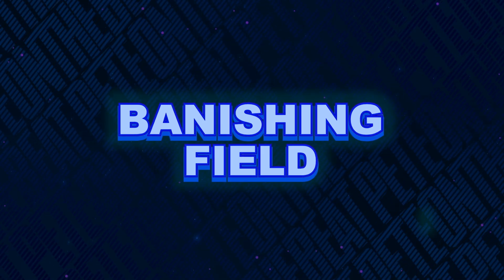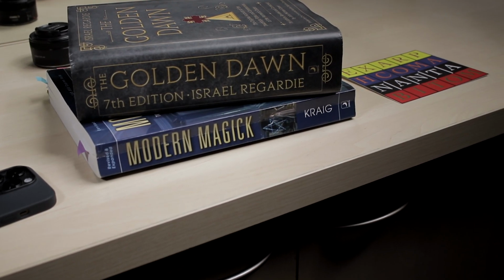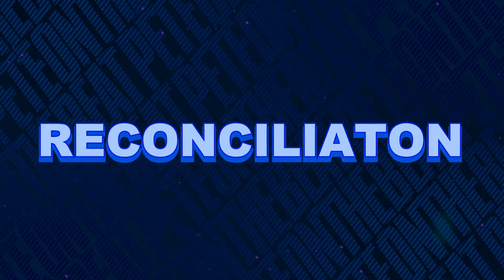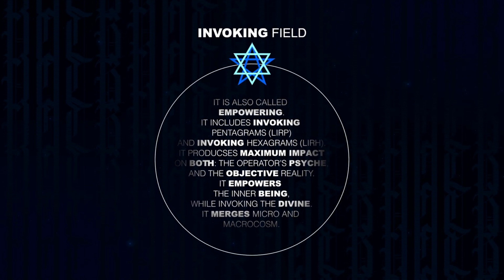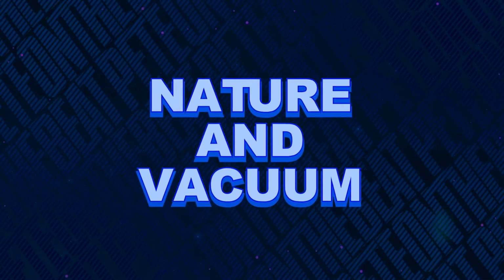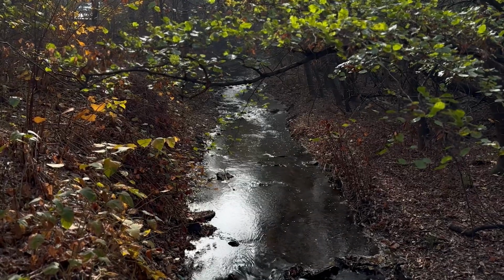Fields of Operation in Practical Magick (Part 2. Thoughts and Suggestions)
Being the second of two parts, this video discusses the 'fields of operation' in practical magick. While the former deals with theory and techniques, this one shares thoughts and suggestions based on personal reflections on using the model. So if you haven't already, it would be reasonable to start with the first part and proceed with this. As mentioned in it, the purpose of this content isn't to tell anyone what to do or claim one approach as 'right,' whereas others as 'wrong.' Instead, it is to help others find what works for them.

Time Codes:

00:00 - Introduction
00:29 - Banishing Field
00:58 - Comment
01:23 - Should You Open with a Banishing Field
01:48 - Banishing Your Luck
02:07 - Should You Close with a Banishing Field
02:57 - Personal Experience (1)
03:24 - Invoking and Operant Fields
03:55 - Keith Crook
04:16 - LIRP
04:40 - Reconciliation
05:19 - SIRP and OBW
05:52 - Reasons for SIRP
06:49 - Nature and Vacuum
07:13 - Personal Experience (2)
07:39 - Personality Types
08:26 - Wicca and Cleaning
08:45 - Reasons for Banishing
09:29 - Too Many Invocations
10:02 - Stories and Urban Legends
11:01 - Wrapping Up
11:50 - Outro

Below is the link for the full blog post which contains all formats:

My other channels:
Youtube.com/peteonthebeat1
Youtube.com/potbtech